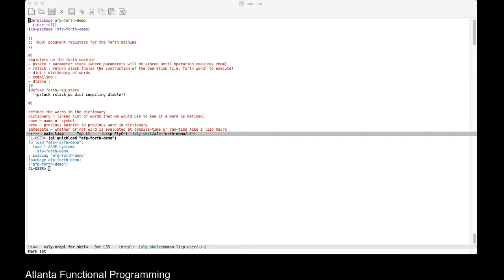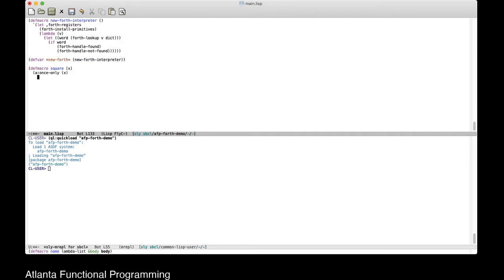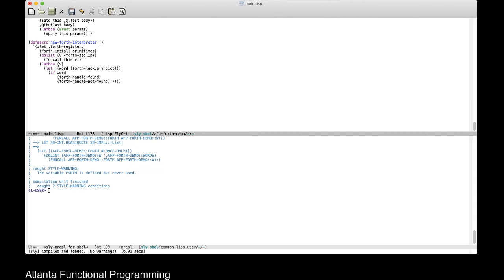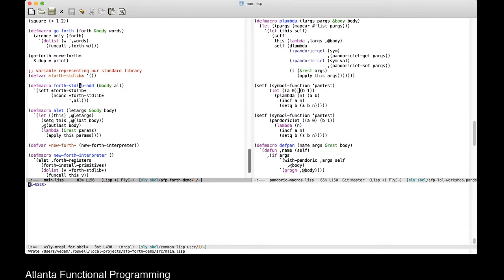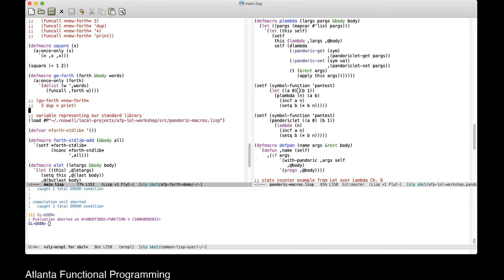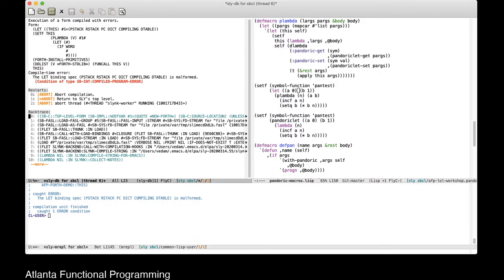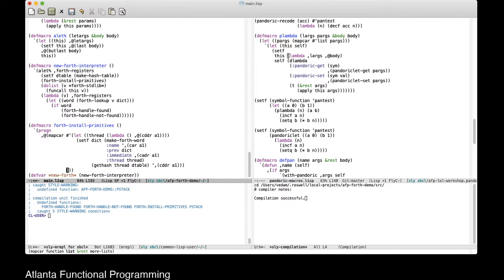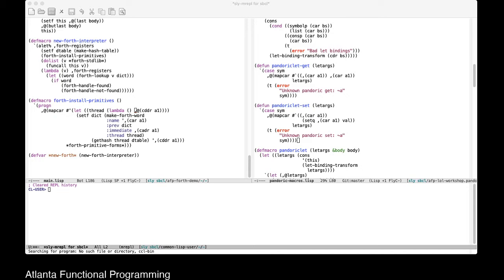Common Lisp Study Group: Forth (Part 2)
We are continuing our journey into developing a forth interpreter following the case study in Let Over Lambda Ch. 8